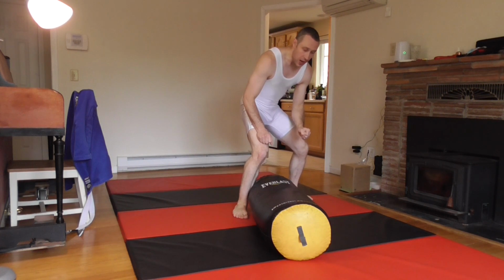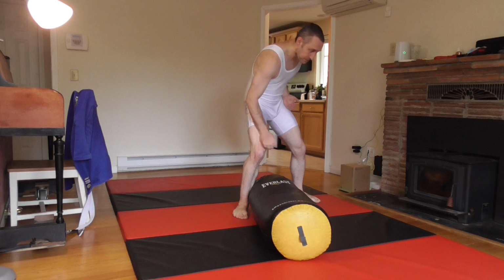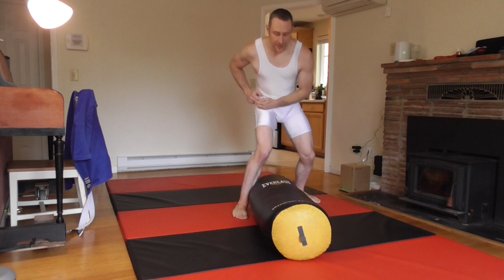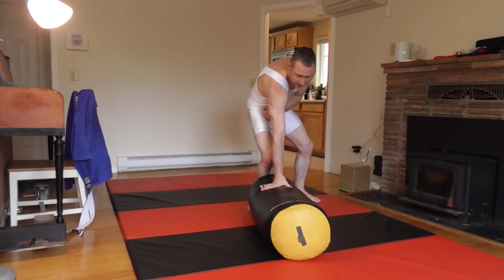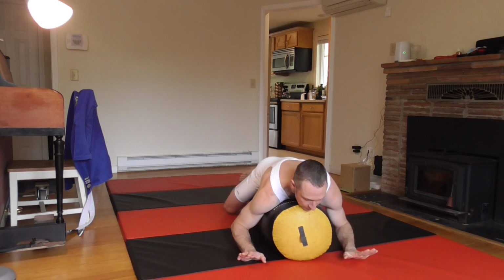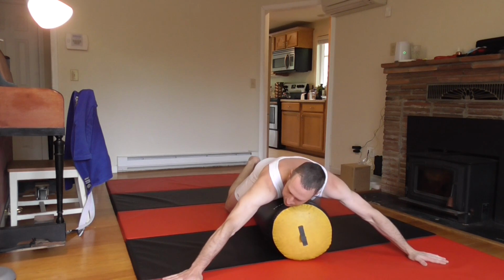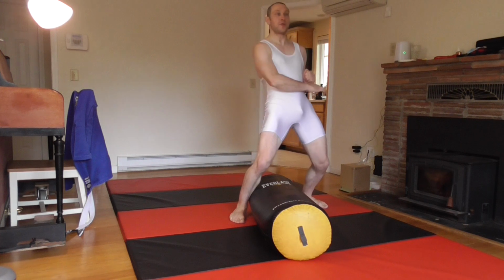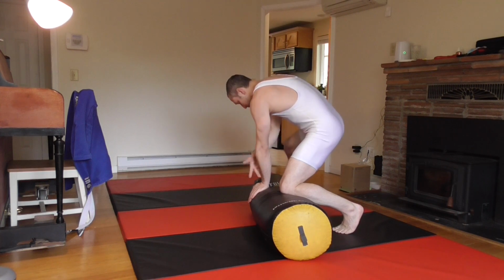02 Leg pass to rev knee ride helicopter to mount